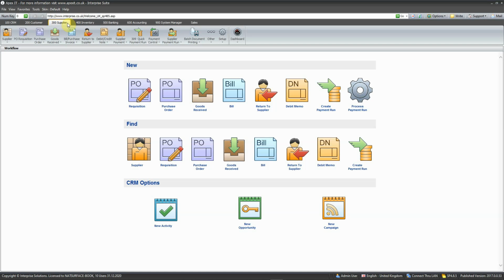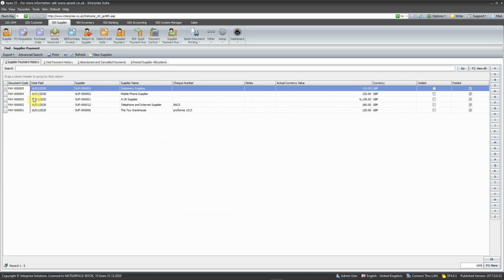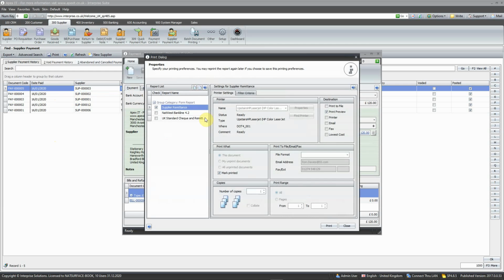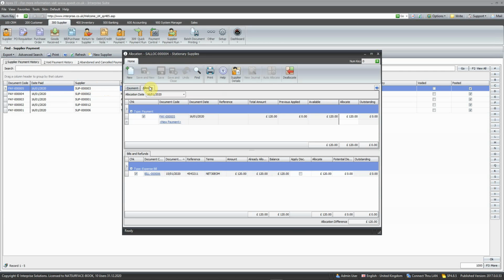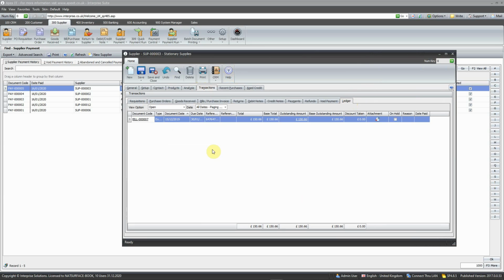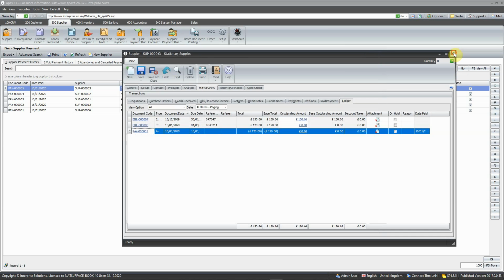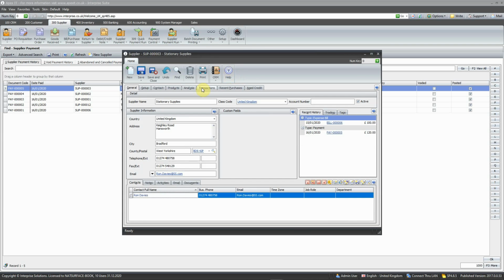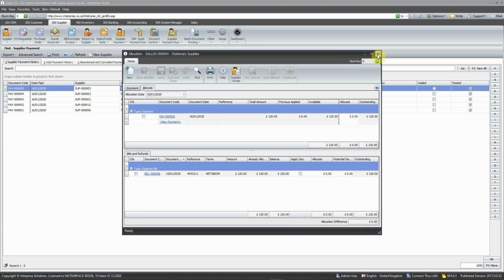[HD] Implemenation Guide - 65. 333 Find Supplier Payment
65. 333 Find Supplier Payment